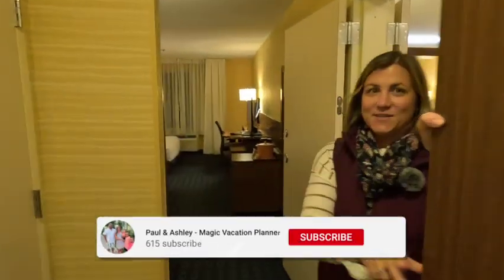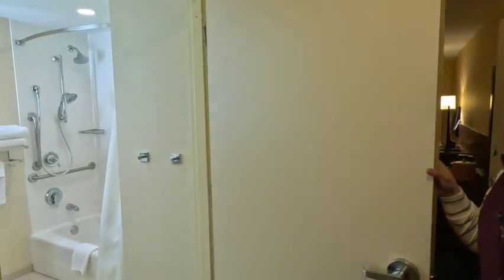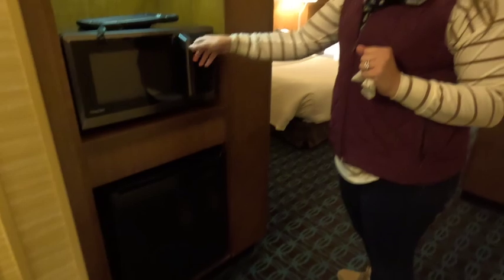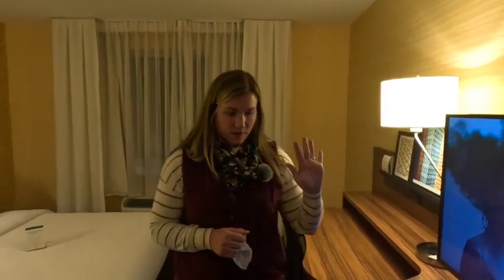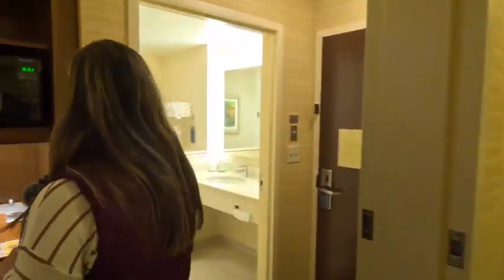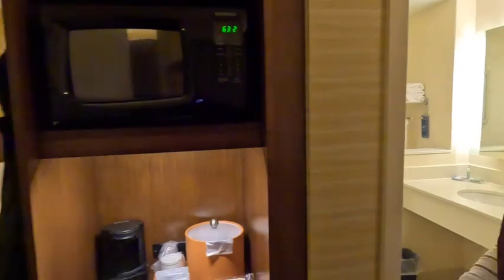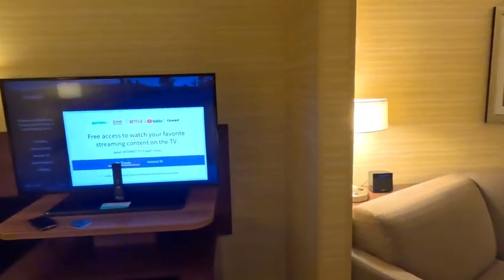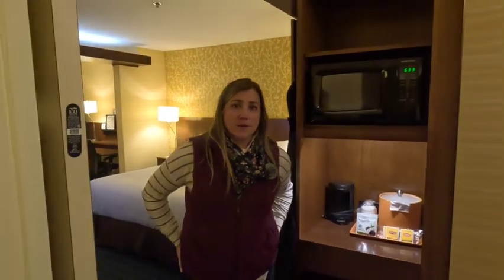Fairfield Inn & Suites, Plymouth, NH - Room Tour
Camera Used During Recording

Mic Used During Recording